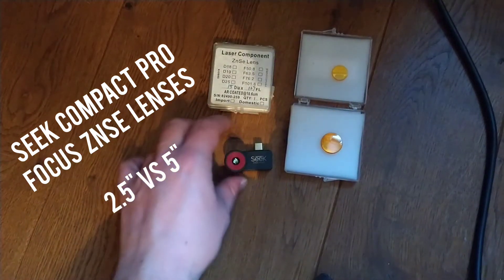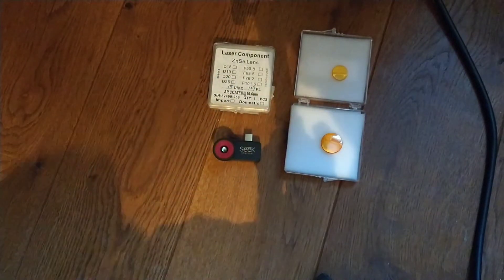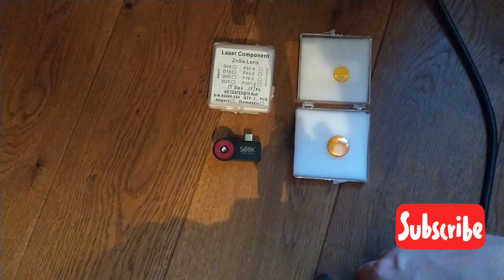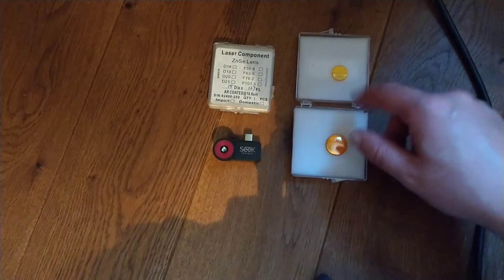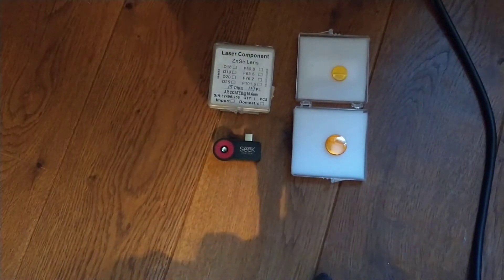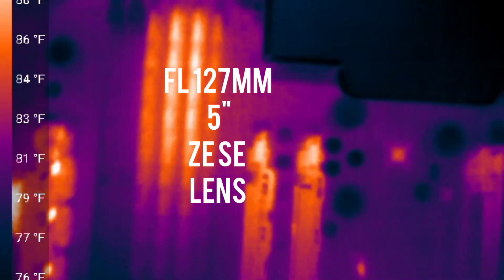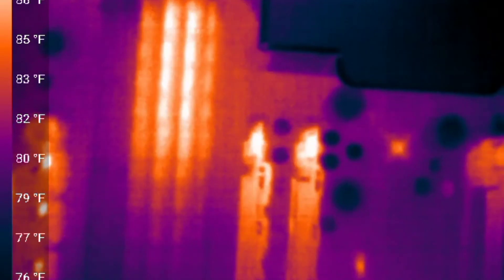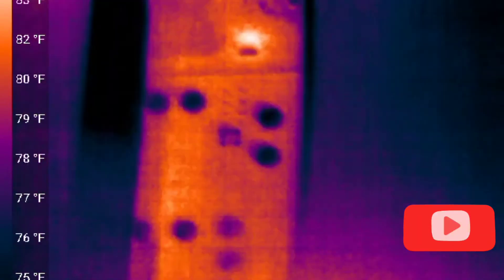Seek Compact Pro Focus Lenses Review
Seek Compact Pro thermal imaging using ZeSe focus lenses . Get the best from your  thermal camera .